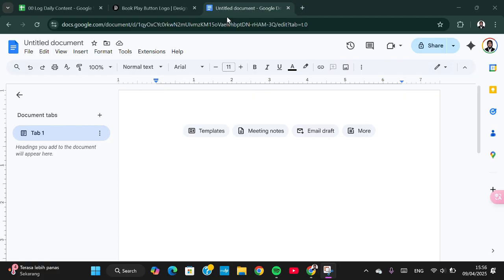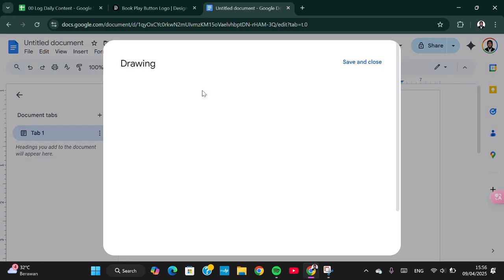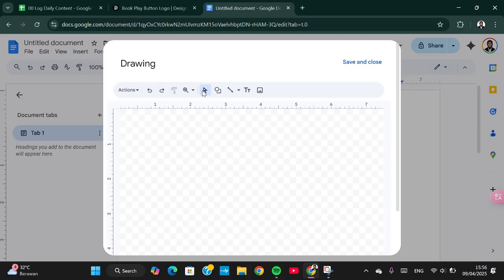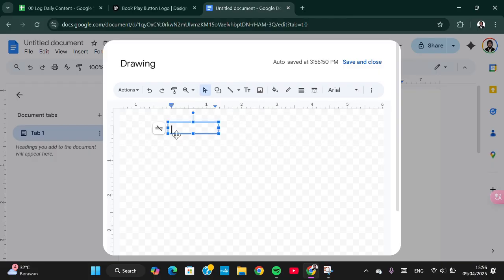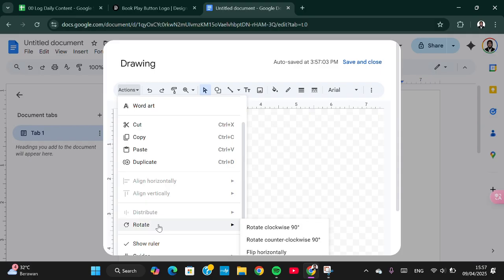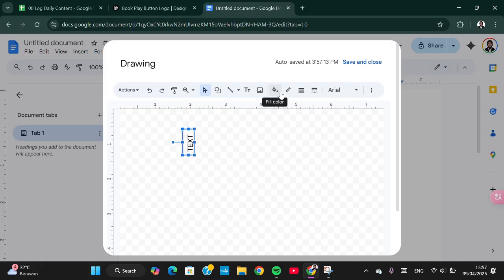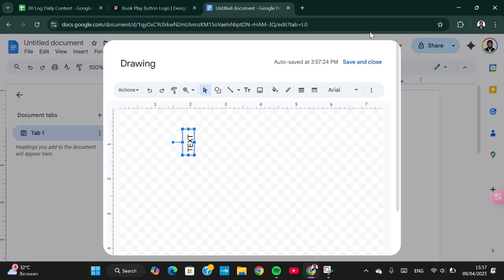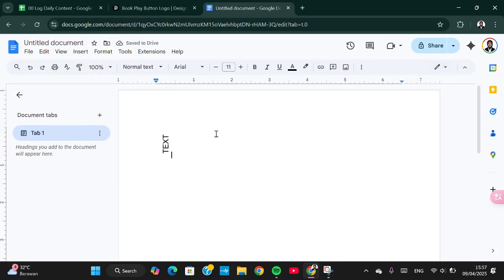🔥 FAST: How To MAKE TEXT VERTICAL In Google Docs | TUTORIAL | Troubleshooting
Need to rotate text vertically in Google Docs? 📄 This quick tutorial shows you step-by-step how to make text vertical, whether you're working with tables, text boxes, or just trying to rotate for a creative layout.